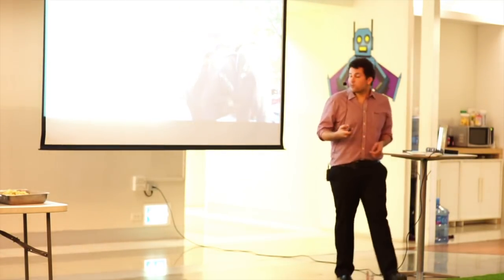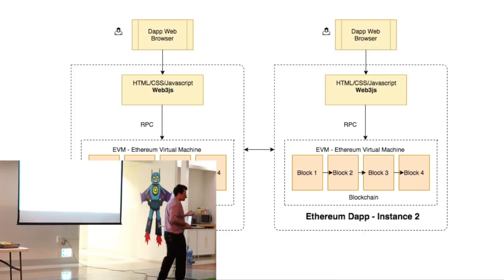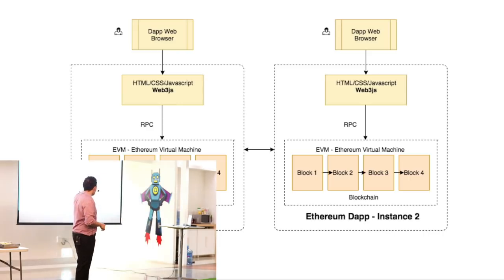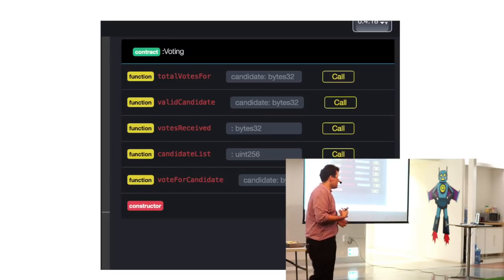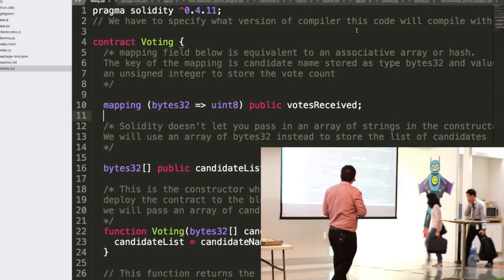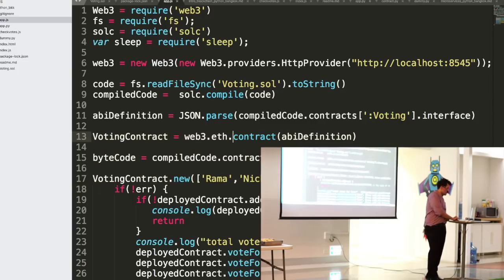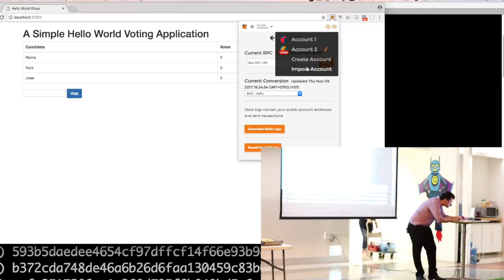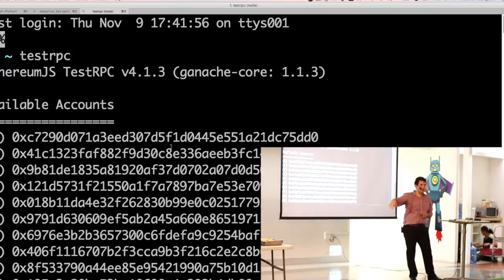Intro to Blockchain Development - Bangkok Python Meetup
Matthew Campbell from Loom Network, Ex DigitalOcean, Bloomberg. Shows the Python meet up how to build their first smart contract in solidity.Also how to use Node and Python to interact with smart contracts.